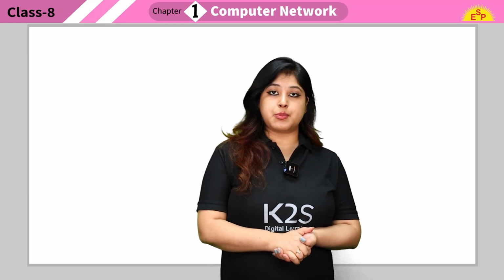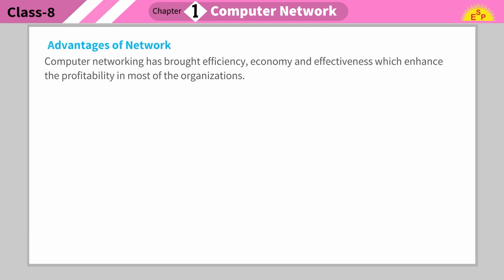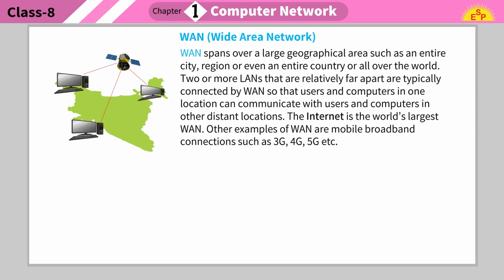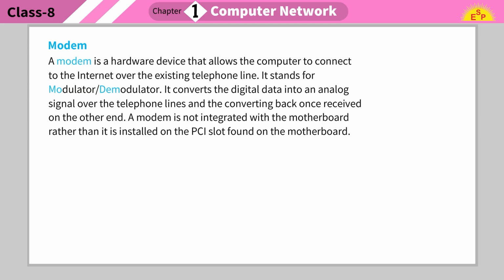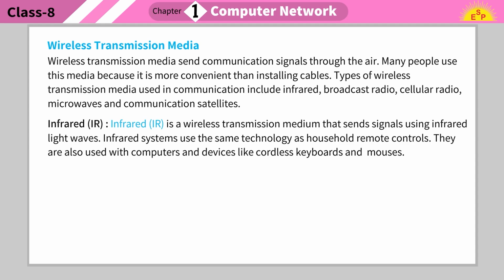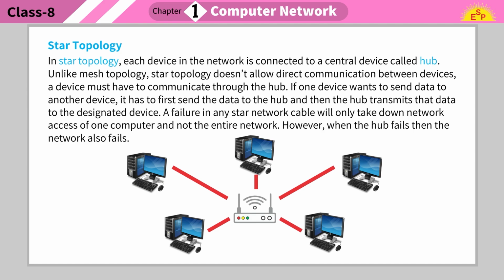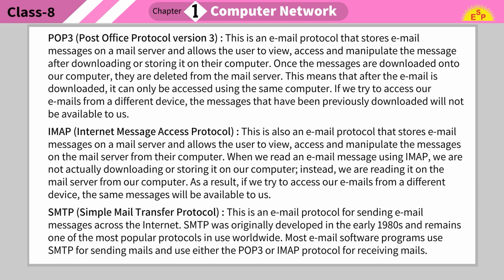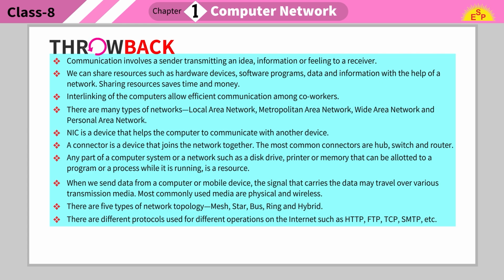Class-8 Ch 1 Computer Network